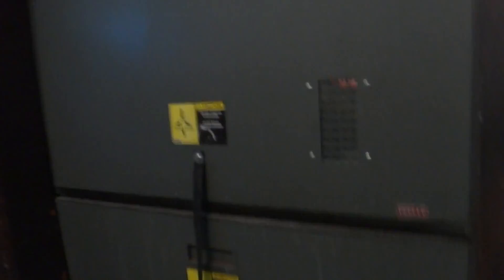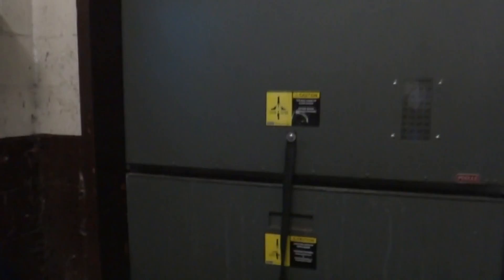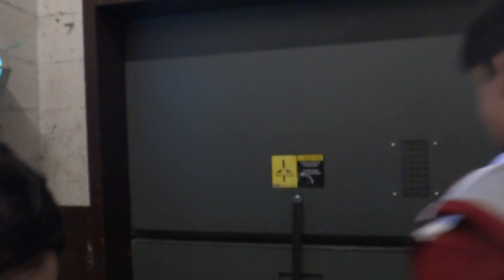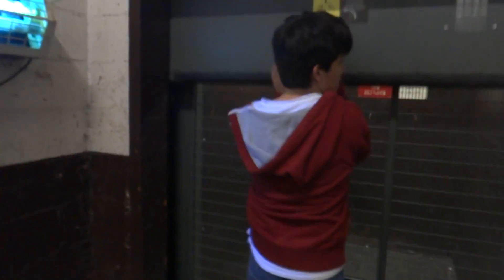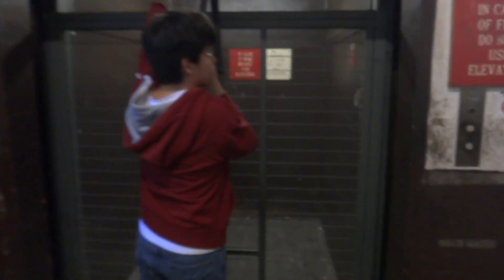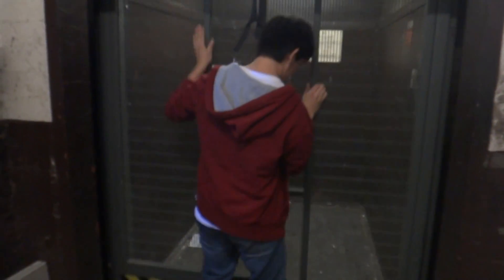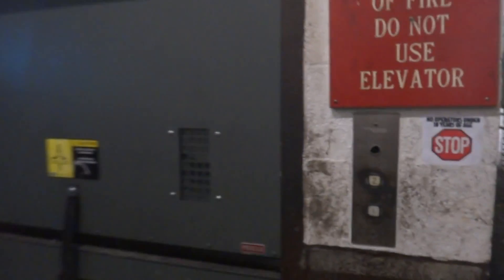Montgomery Hydraulic Freight Elevator - Monroeville Mall - Monroeville, PA with EvMast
HAPPY EASTER! This is one of the freight elevators at the monroeville mall this is the one that andrew thought was broken and i'm also riding with evmast and his father